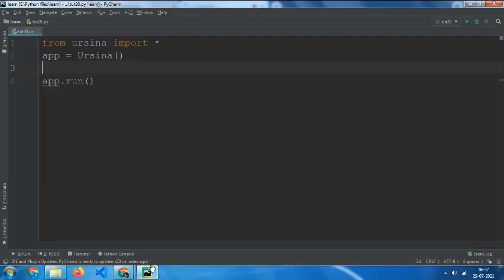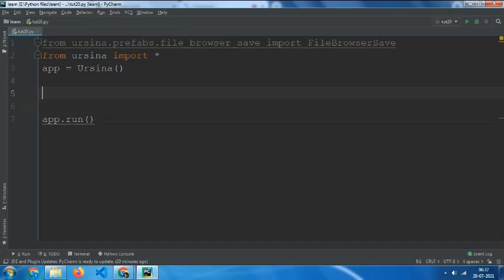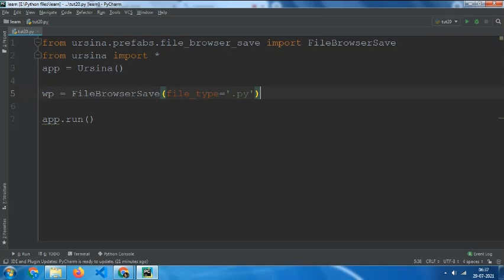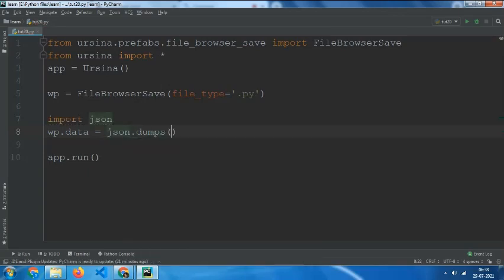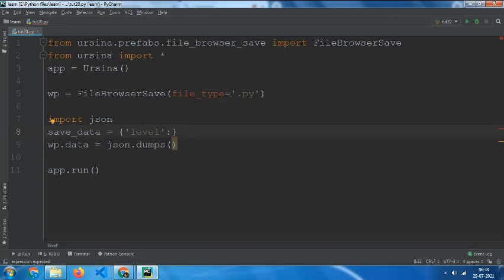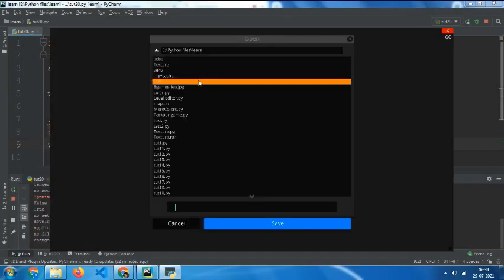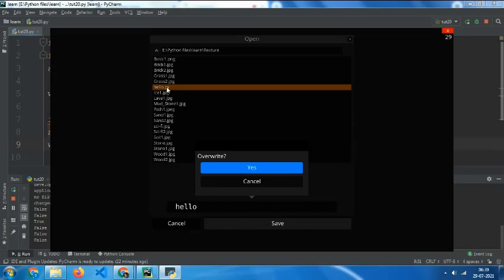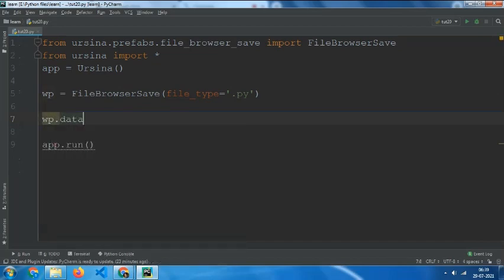File Browser In Ursina Engine (Part 2)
Ursina is the best game engine, just try it once
Today I will show you how to make 'File Browser' in ursina

Don't worry this series will go on for a long time

*** ABOUT ME ***
I am Pratangsu, a young devoloper(age 12+)

Hi, I'm Pratangsu Rakshit. This is my channel about game engines and programming languages that will help you to create your own applications and games.

My channel publishes videos that focus on Unity, Gdevolop, Python, etc. If that sounds like it could be helpful for you, please join me!

• Ursina
• Perlin Noise

VIDEO OUTLINE
from ursina.prefabs.file_browser_save import FileBrowserSave
from ursina import *
app = Ursina()

wp = FileBrowserSave(file_type='.py')